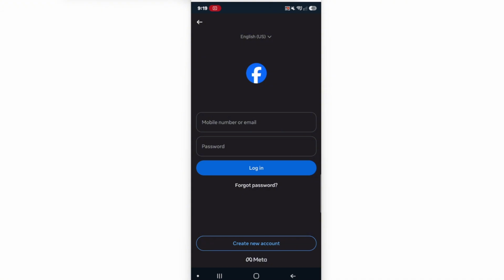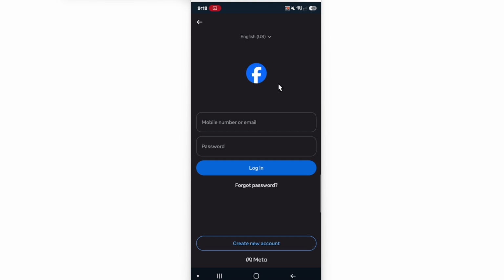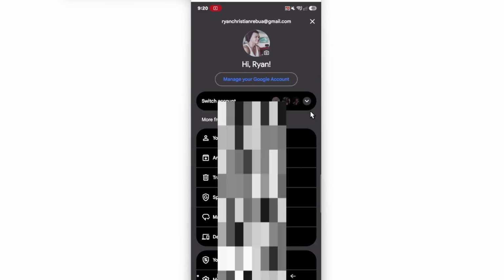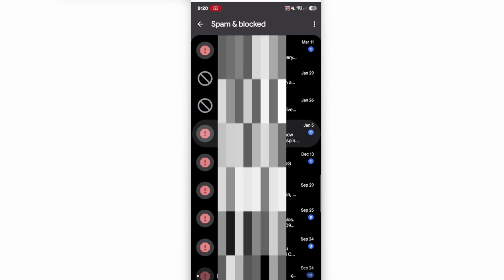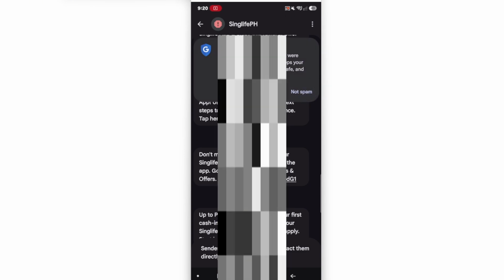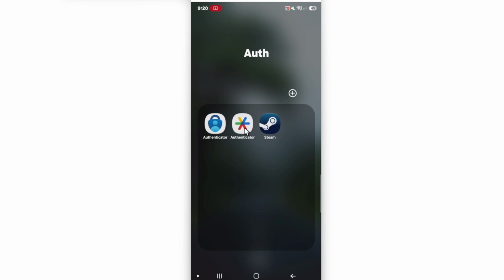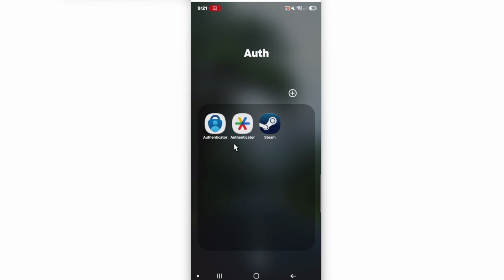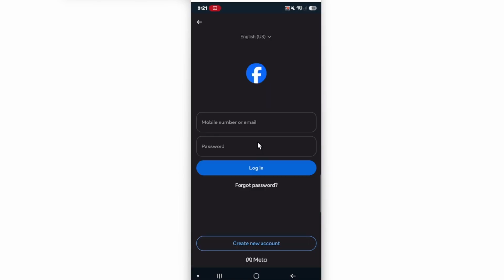How To Fix Facebook OTP Not Received (Easy Guide 2026)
How To Fix Facebook OTP Not Received

In this video, I will show you how to fix Facebook OTP not received. If Facebook is not sending your one-time password, verification code, or login code through SMS or email, this guide will help you troubleshoot the issue. This tutorial covers several methods to receive your Facebook verification code successfully.

00:00 Introduction
00:10 Fix Facebook OTP Not Received